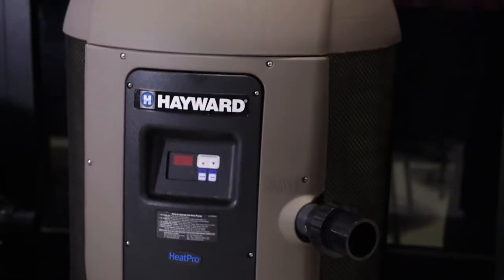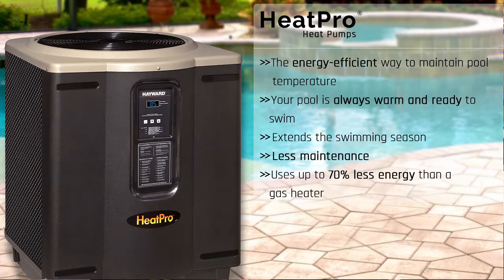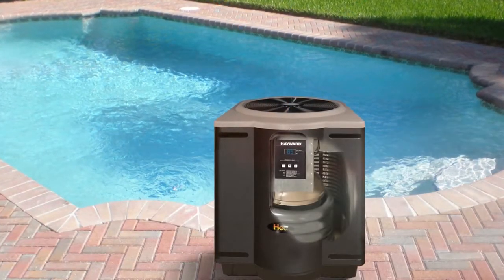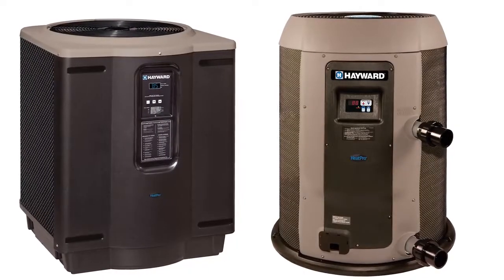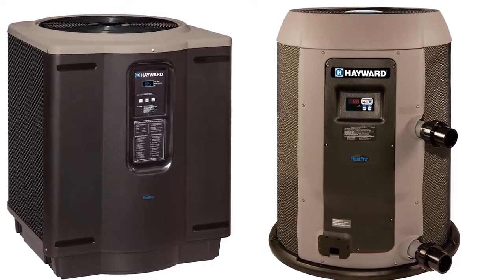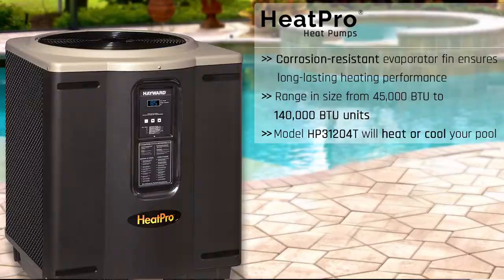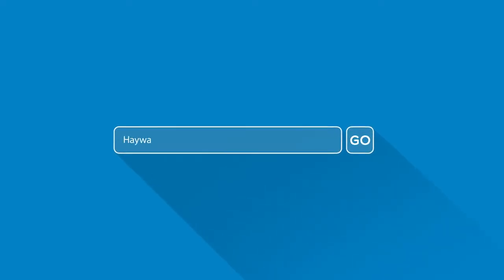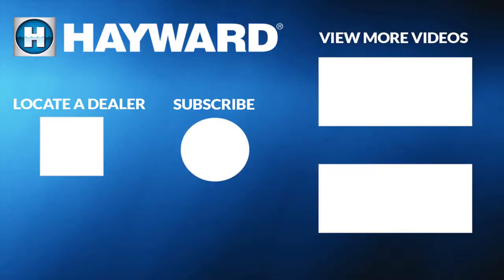Learn About HeatPro Heat Pumps Hayward Pool Heaters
Product Manager, Bruce Aubrey talks about Hayward Pool Products HeatPro Heat Pumps.
» Energy-Efficient way to maintain pool temperature
» Pool is always warm and ready to swim
» Extends the swimming season
» Less Maintenance
» Uses up to 70% less energy than a gas heater